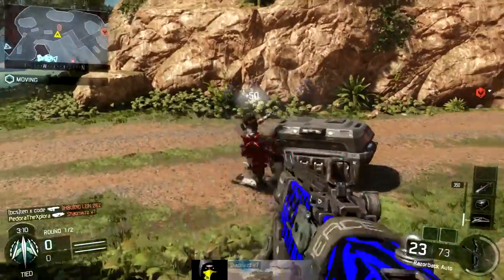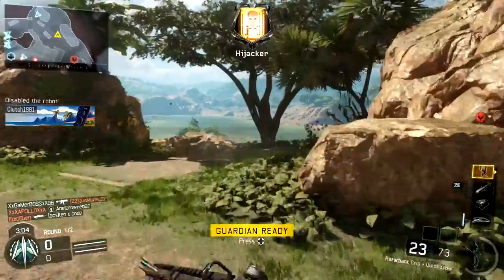Black Ops 3 - Uplink Secret/Hidden Score Spots! (Black Ops 3)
A video where I give all of the more hidden or secret Uplink score spots in Black Ops 3. The goal of these spots is to give you ways to score while being far away from the objective. This saves you deaths, and helps your team score more points, potentially faster since you don't need to get nearly as close to the objective to score. I hope you guys enjoy these Uplink score spots!

I am having so much fun playing Black Ops 3, and it's even more fun to make these videos about it.